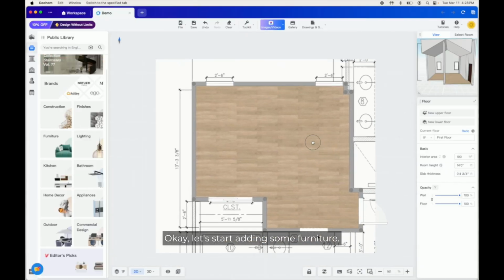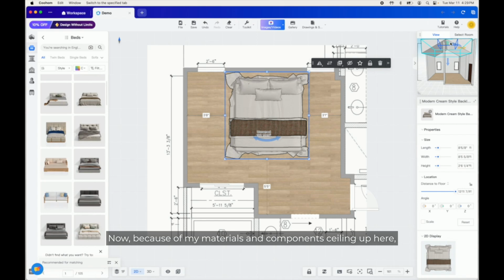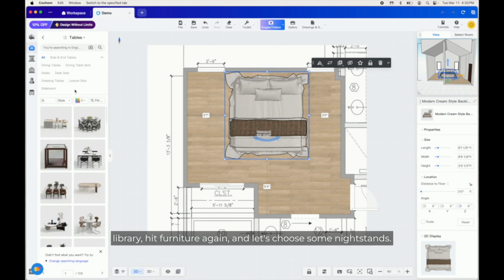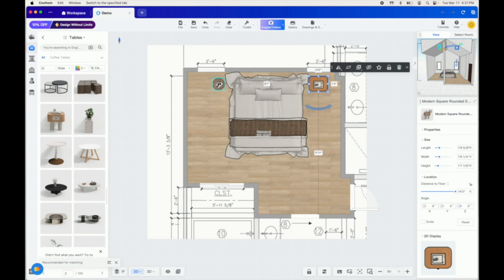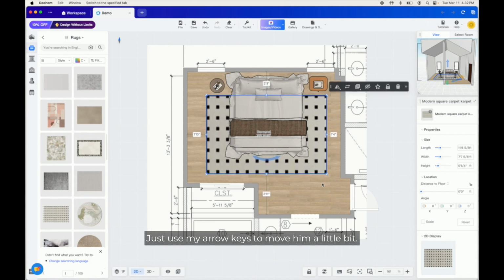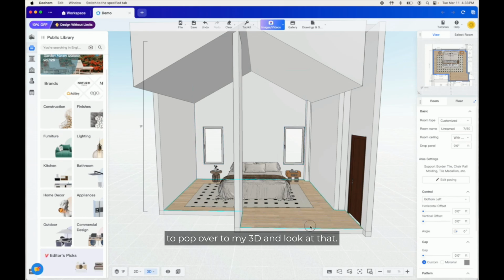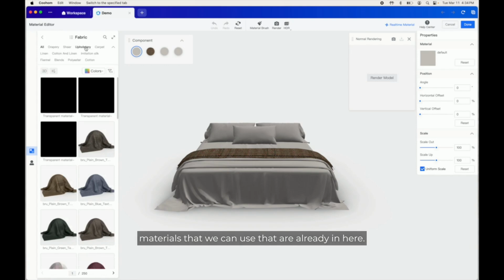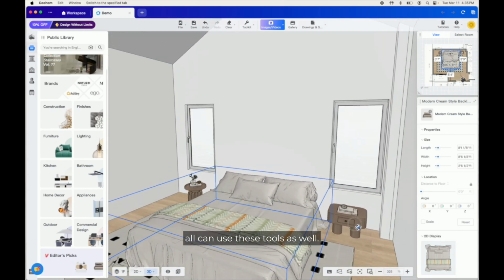How to Add & Customize Furniture in Coohom | Quick & Easy Tutorial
Want to add furniture to your Coohom designs quickly and accurately? This step-by-step tutorial will show you how to place, resize, and customize furniture to create stunning, realistic interiors effortlessly!

🔍 What You’ll Learn in This Video:
✅ How to Add Furniture from the Coohom Library – Choose from thousands of pre-made models.
✅ Customizing Furniture – Adjust size, materials, and colors to match your design.
✅ Pro Tips for Layout & Spacing – Ensure proper proportions and a well-balanced look.

🎯 By the end of this tutorial, you'll be able to bring your interiors to life with well-placed and beautifully customized furniture!

✨ Let’s Connect!